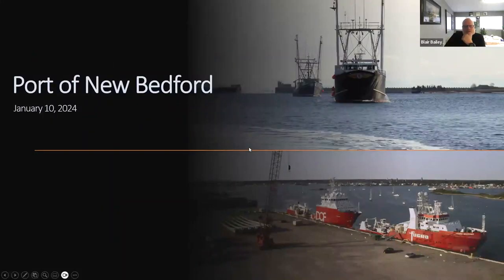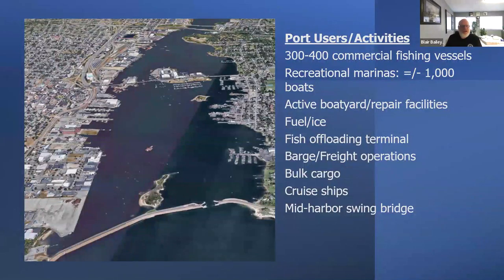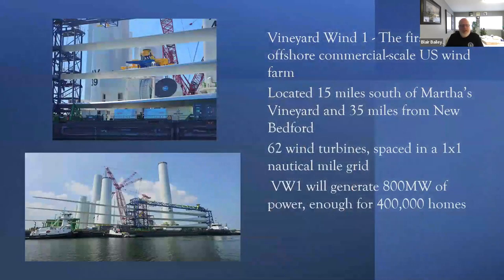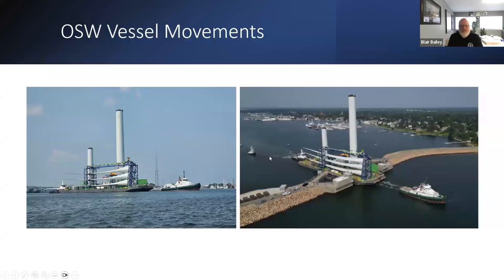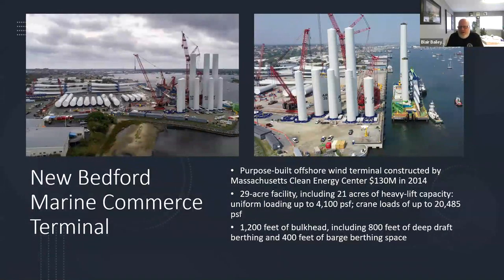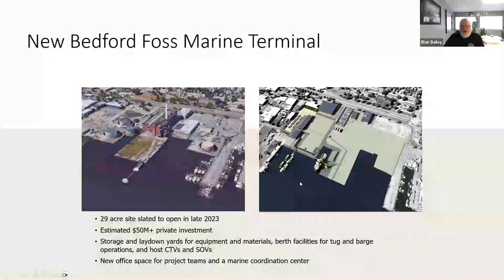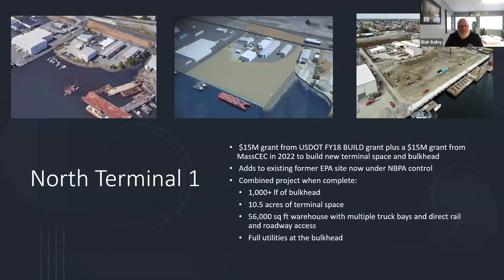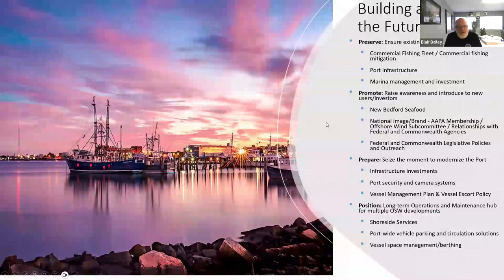Offshore Wind Projects and Impacts to the Port of New Bedford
Speaker: Blair Bailey, New Bedford Port Authority